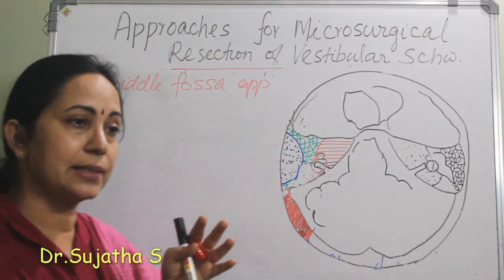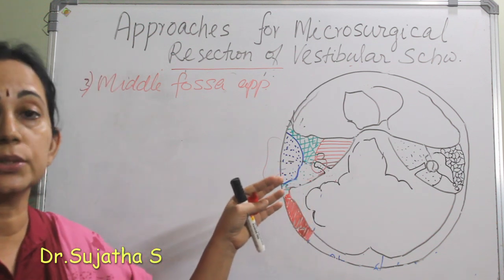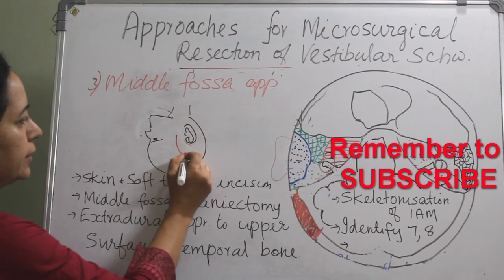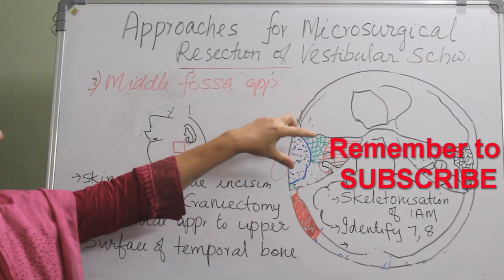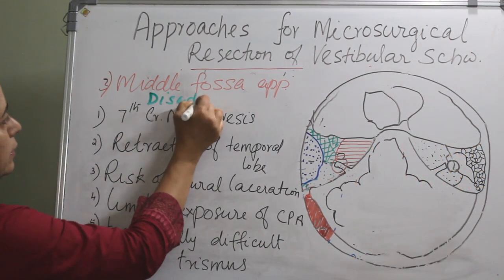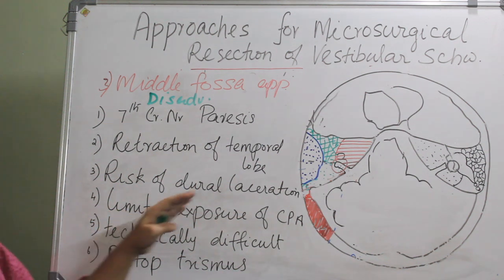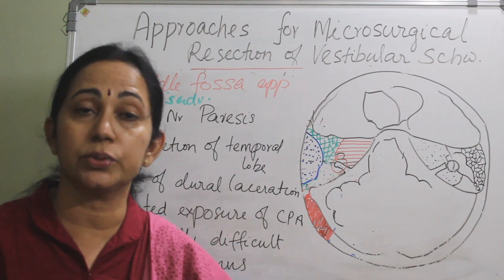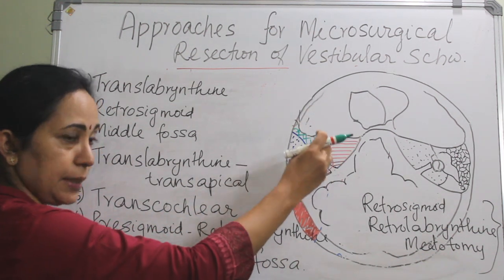246.Middle Fossa Approach for Vestibular Schwannoma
Surgical approaches to vestibular schwannoma
middle fossa approach scar/ middle fossa approach incision